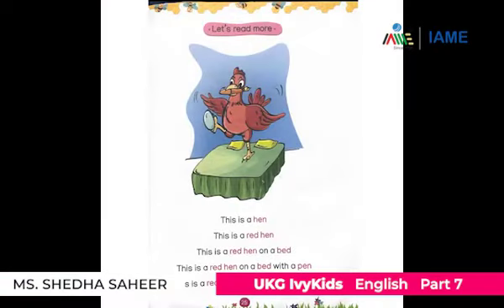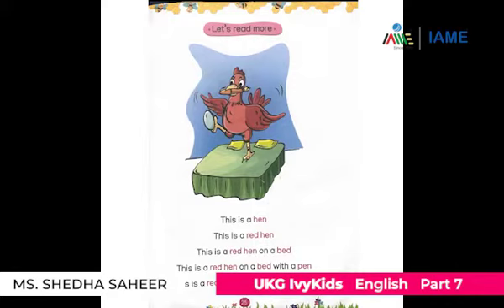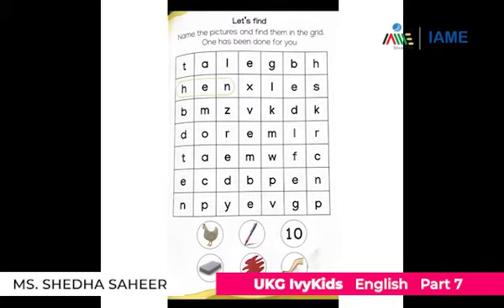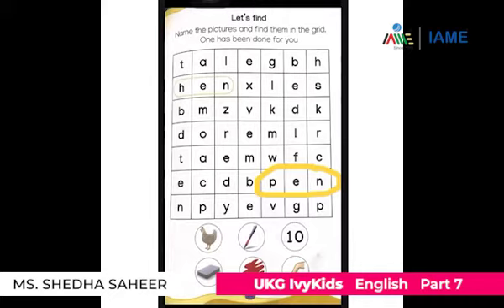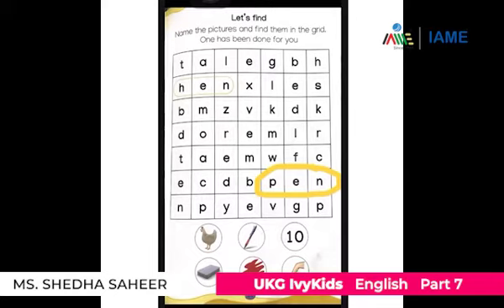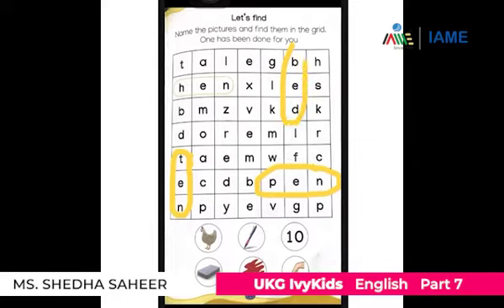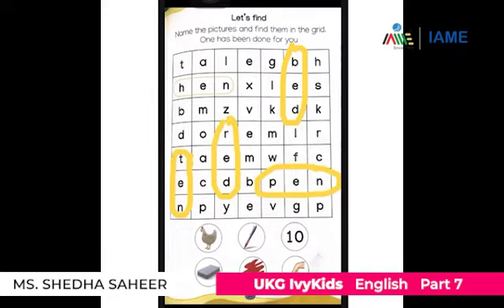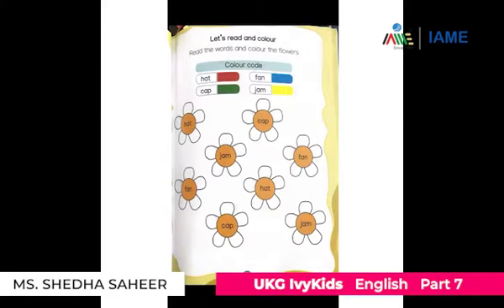UKG Ivy Kids English Part 7